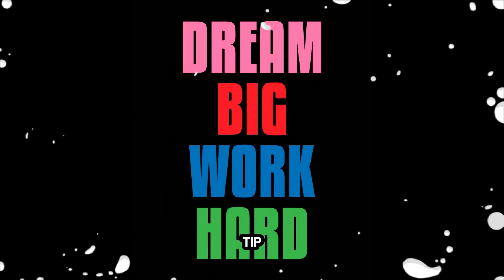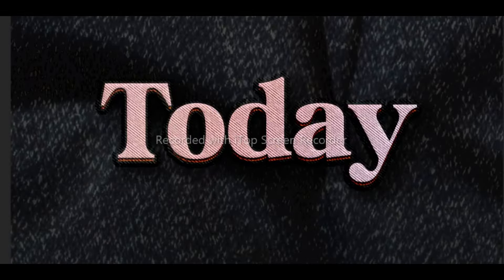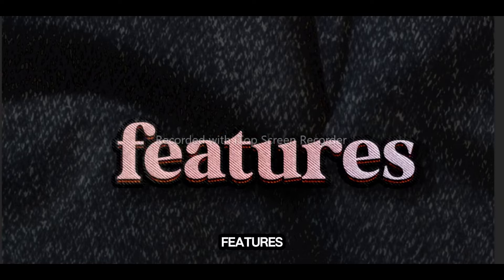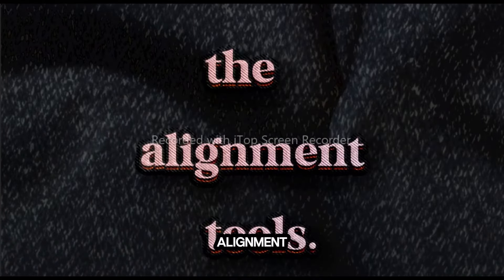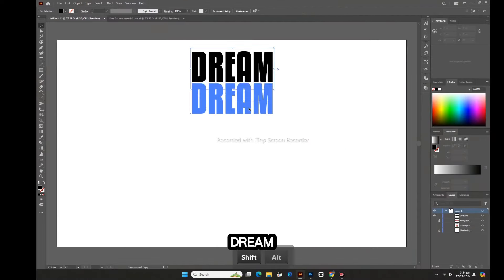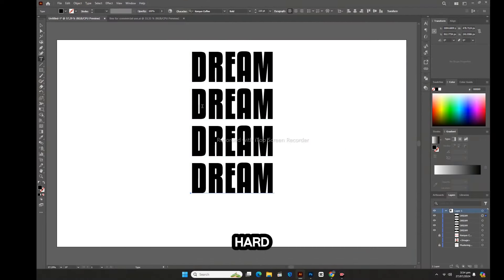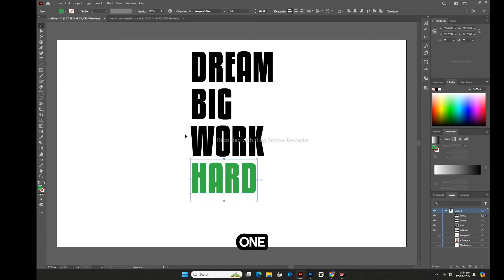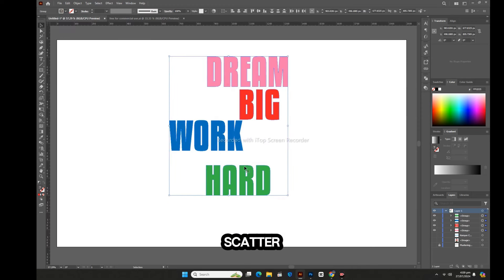Mastering a useful tip for Illustrator/HLGRAPHICS - How to Align Objects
My name is Humaira Laique.
Welcome to HLGraphics, where Illustrator tutorials come to life! Our channel is dedicated to guiding you through the art of logo and typography design. Whether you're interested in crafting letter logos, choosing the perfect fonts, mastering minimalist and monogram logos, or presenting your designs beautifully in Photoshop, we cover it all.

Join us as we delve into the intricacies of typography and logo creation in Illustrator, offering tips and techniques to elevate your graphic design skills.

Today, we're diving into one of the most essential yet often overlooked features in Adobe Illustrator: the alignment tools. Whether you're a beginner or a seasoned designer, mastering alignment can significantly enhance your workflow and the quality of your designs.

Adobe Illustrator - How To Align To A Single Object

Align to Artboard: This aligns objects to the overall canvas, perfect for centering your design.

Align to Selection: This aligns selected objects relative to each other, great for group alignment.

Align to Key Object: This lets you choose a key object to which all other selected objects will align.

Mastering a useful tip for Illustrator

How to Align Objects | Adobe Illustrator
How to Align Objects in Illustrator

t shirtgraphicdesign